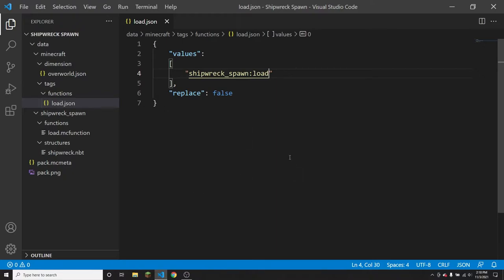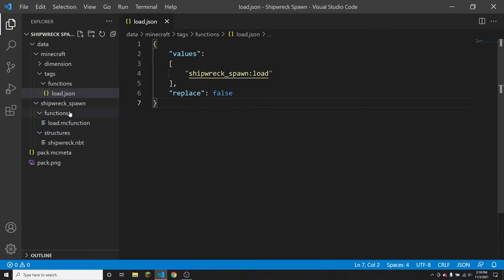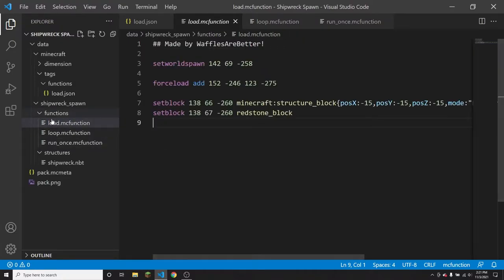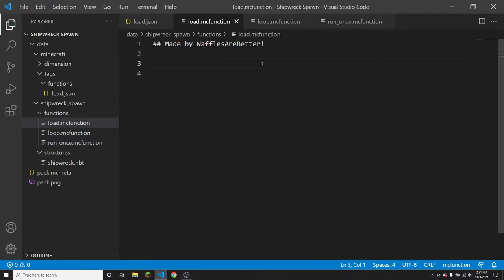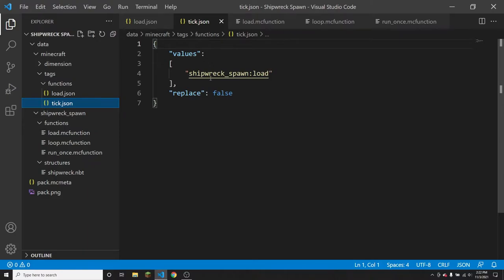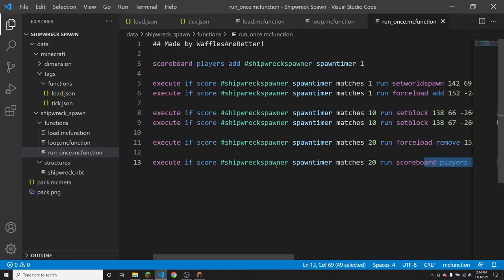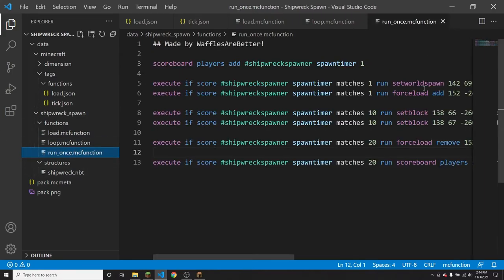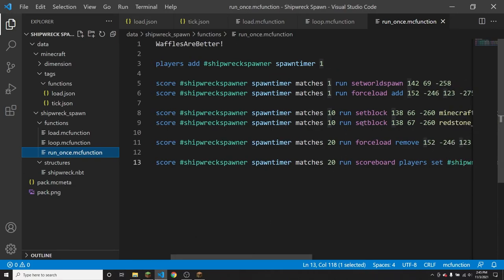Functions That Only Run When The World Is First Loaded!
This is a video talking about how to make functions in Java Edition data packs that only run the first time you load the data pack and then never again afterwards. I also talk about how to stagger commands in a function using scoreboards so they don't all run at exactly the same time!

This video goes over some fixes to errors I made in my fifth custom structures video, a link to that

Thanks for 550 subscribers, and thanks especially to Papa Lovegood and Mateusz Kobak for pointing out the mistakes I made in the custom structures 5 video!

Titles: 23 Stal; 24 Strad; 27 Mall; 28 Blocks; 2 Alpha

(All of the code in the pastebins below are included in the pack download)

TIMESTAMPS:

0:00 - Intro
0:50 - Explaining what I'm doing
1:18 - Function files and tick.json and load.json
3:57 - Making the load function
5:04 - Making the looping function
7:18 - Making it only run when first loaded
10:09 - Staggering the commands
13:44 - Explaining everything I did
14:37 - Testing
16:15 - Outro and end screen